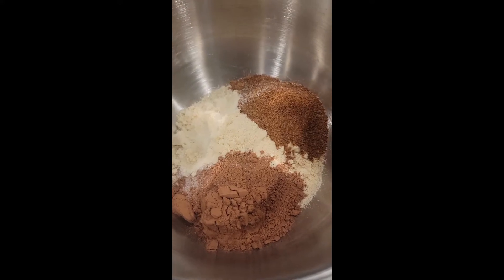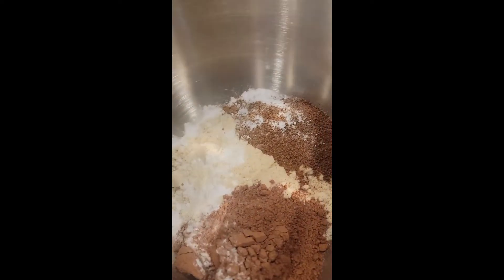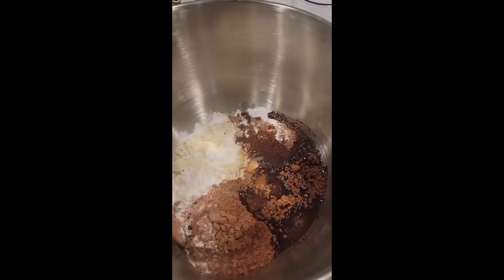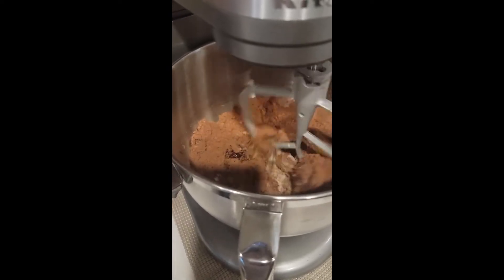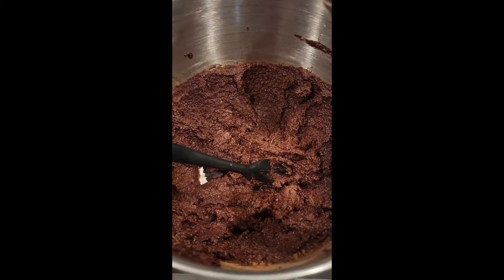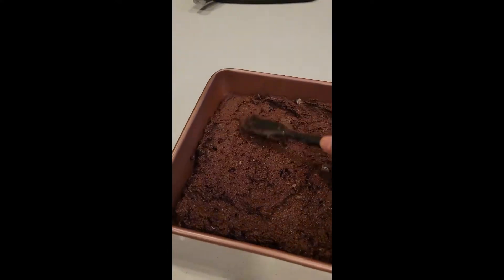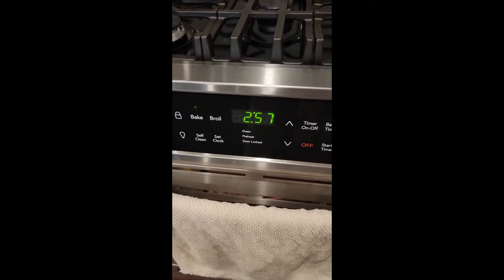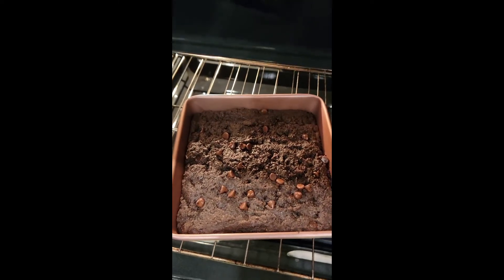Almond Brownie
By the way you can change the coconut sugar to normal sugar. And you can also add more chocolate chips. And baking it to 350F for only 15. It's perfect. Make sure to spread some oil in your baking pan.